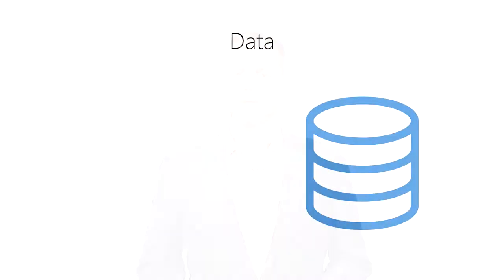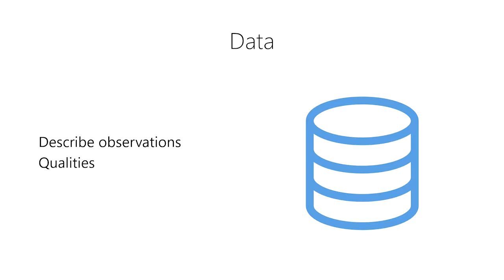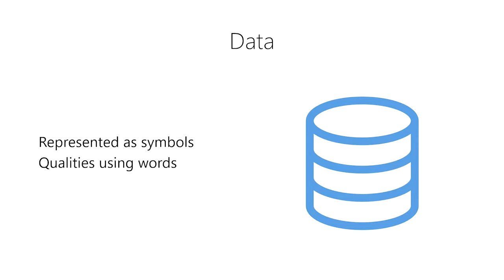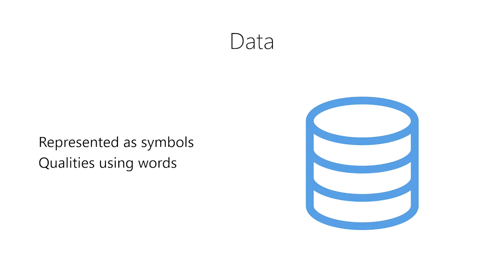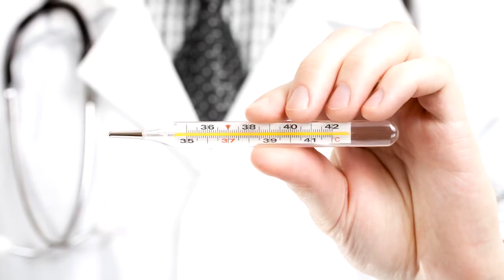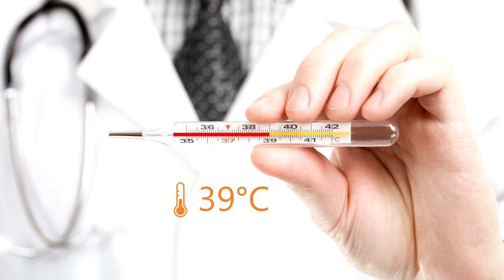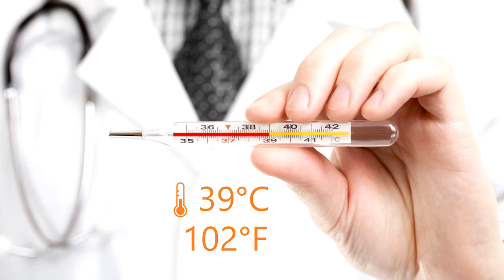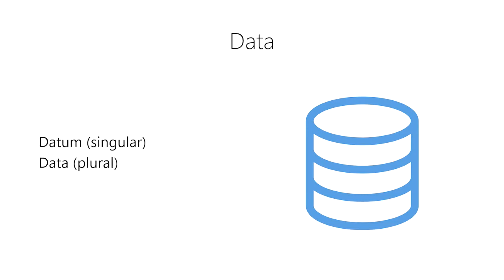What are Data?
What are Data? In an information economy, data is the new oil.
Level up your DataScience game with my latest course: "Intro to Data for Data Science"